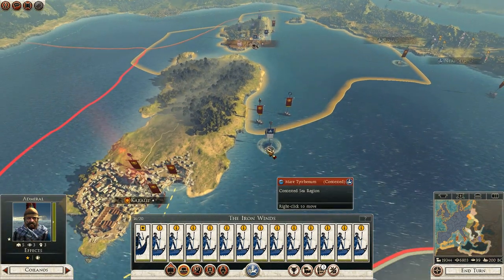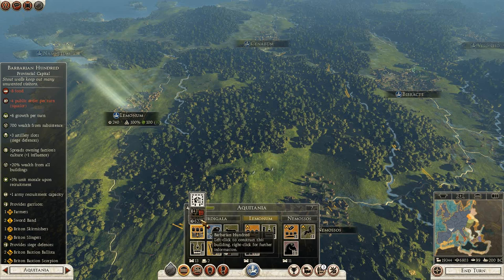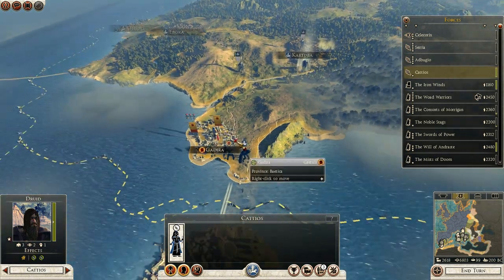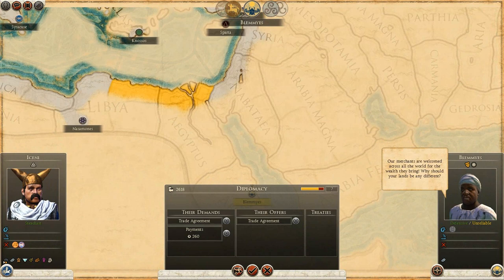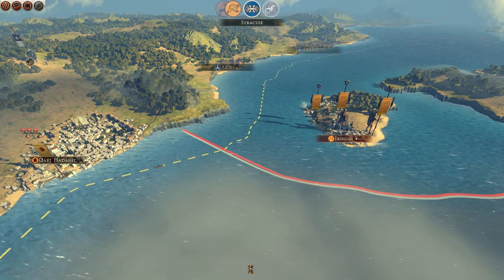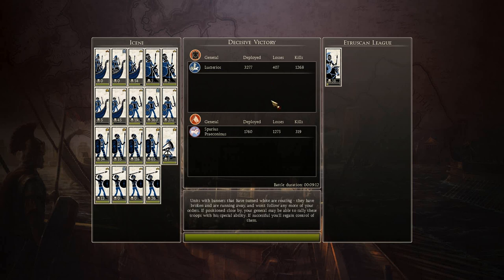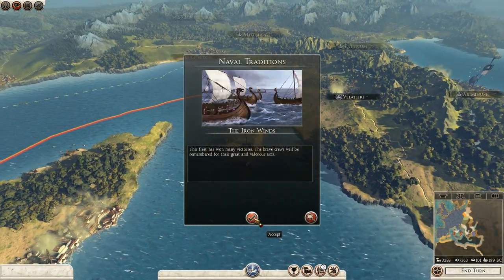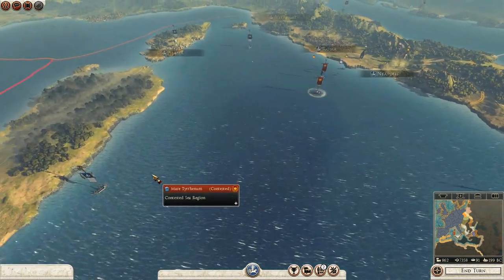Total War: Rome 2 - Iceni Ep.33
Watch in fullscreen 1080p for best effect!
This campaign is going to be my playthrough of the Iceni on Rome 2 Total War, trying to win with military victory! Hurrah for Brits. Let's enjoy some Rome 2 Iceni gameplay.